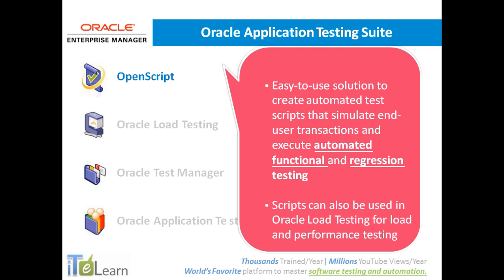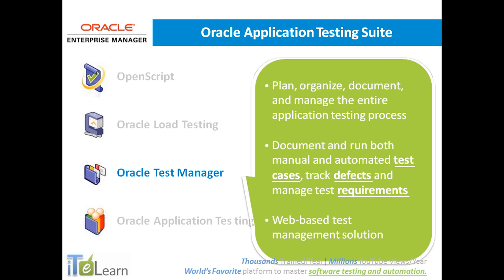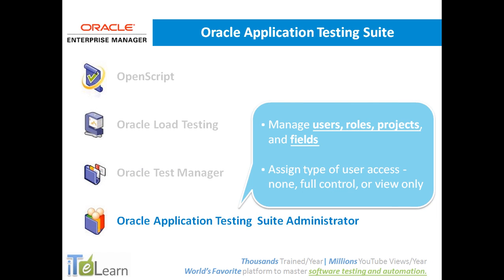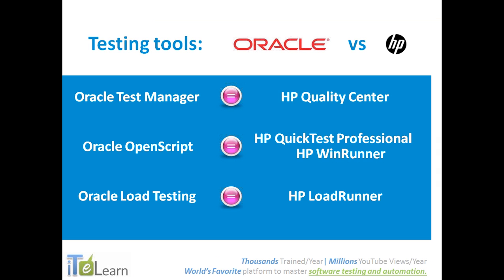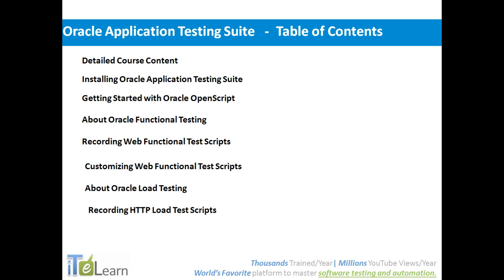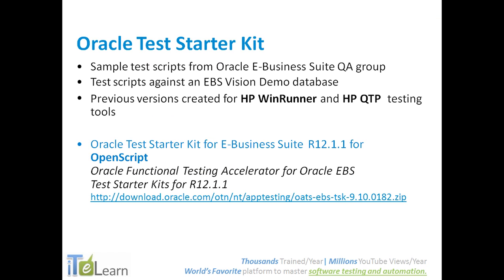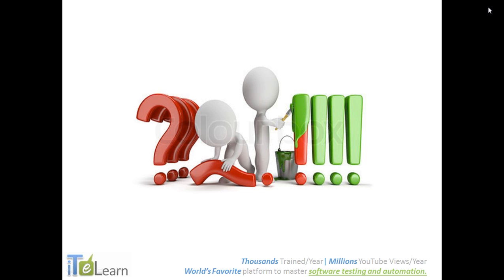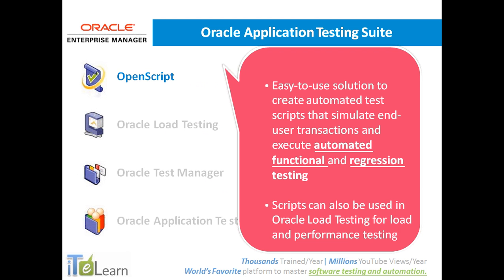Oracle Application Testing Suite. What is OATS and Oracle Testing Training Tutorials overview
Mobile Application Testing LIVE projects are actual projects seeking assistance on QA and Testing. As part of this project you would be participating in a 1 week exercise that will lead to
A. Exposure on “How to perform Application Testing in Real Projects”
B. Deciding the right framework for a project.
C. How to design, build, deploy and maintain a suitable Framework for the project?
D. Interacting with other automation team members and ensuring to collectively resolve challenges.
E. Experience that you can refer to on your resume.
F. Confidently show case your skill and expertise in interviews

MoST-III batch is a 10-12 weeks intense online training program designed to transform any beginner in IT to a QA professional.

After 5 years of creating a gigantic online presence on virtual QA Trainings, we are proud to launch our first training center. This center will be launched in India (A.S.Rao Nagar, Hyderabad) in the coming few days. We invite you all to join for a in-class and live webinar on 10th August @ 5 pm IST for a brief walk through of our complete Training programs and plans at ITeLearn.

Karthik and other trainers will be conducting the sessions LIVE from US and across the globe. You will have the chance to participate in-class for Trainings and LIVE project. Apart from LIVE trainings and LIVE Projects, we will also be scheduling trainings with our existing highly popular recorded videos along with LIVE Technical support.

What is OATS ?
Modules of OATS
Training Course Structure -- Topics and Duration
Q&A